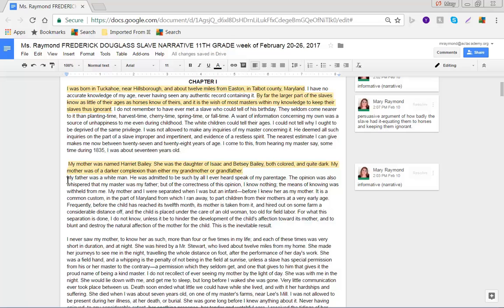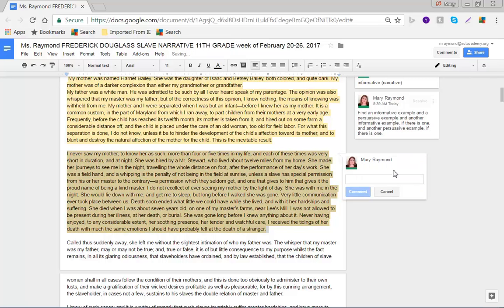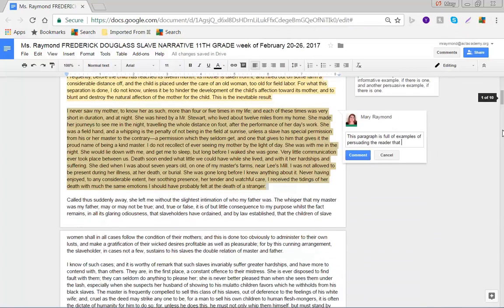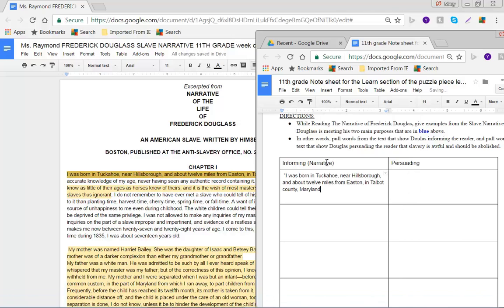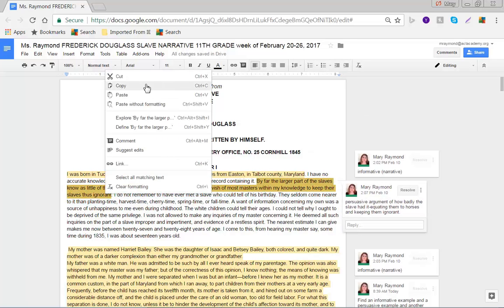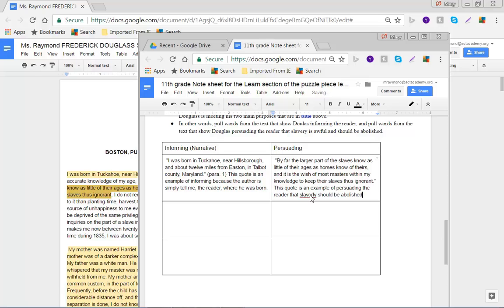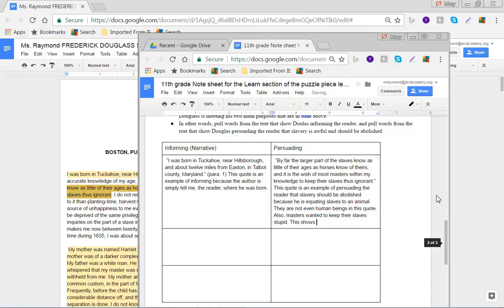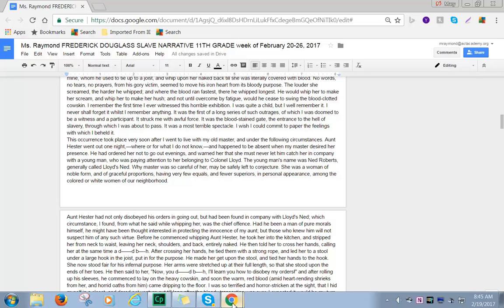Part 3 Slave Narrative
Find informative and persuasive language and explain why it is that.